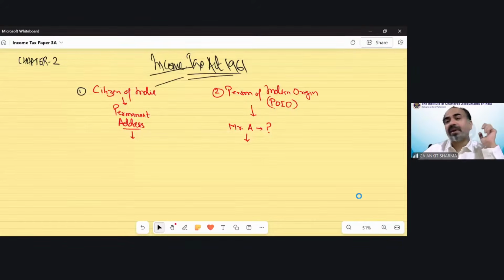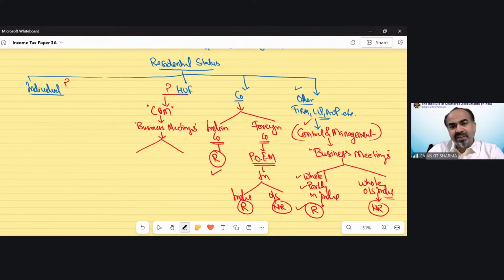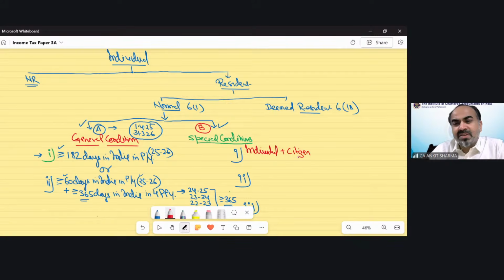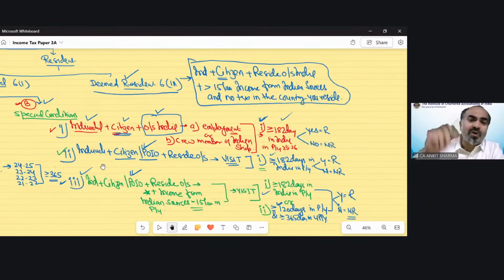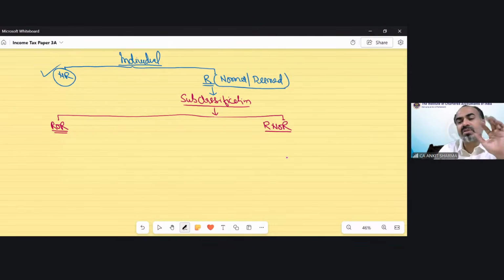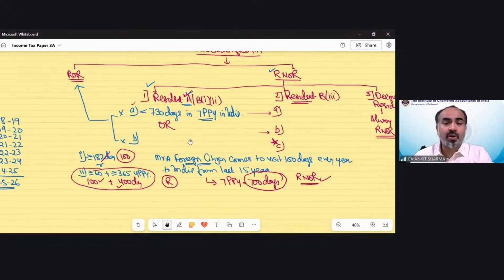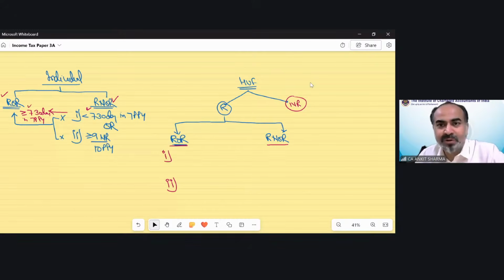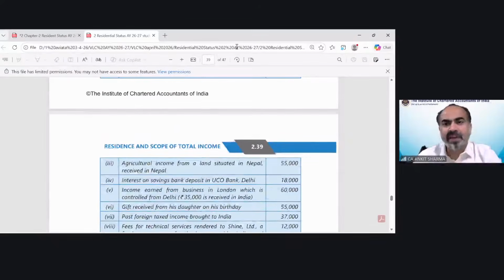Intermediate Paper-3A:ITL | Topic: Residential status and scope of total...| Session 1 | 23 Apr 2026